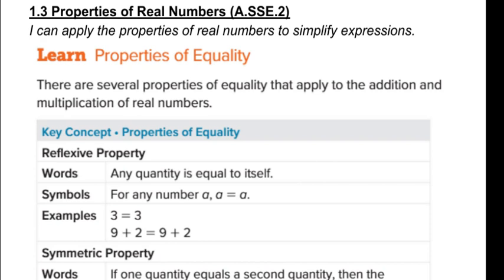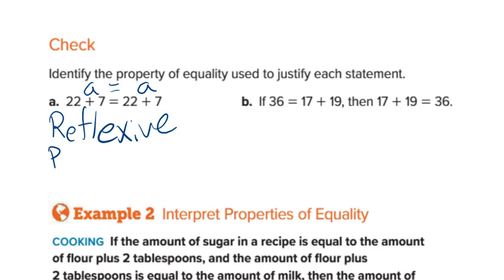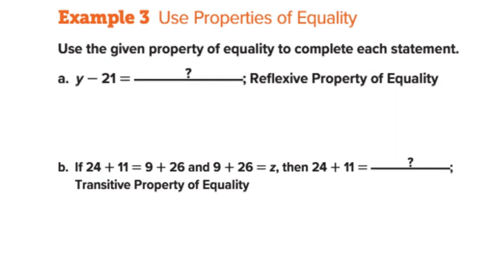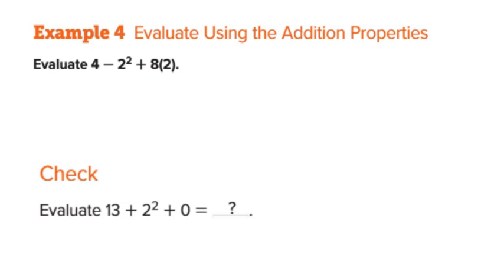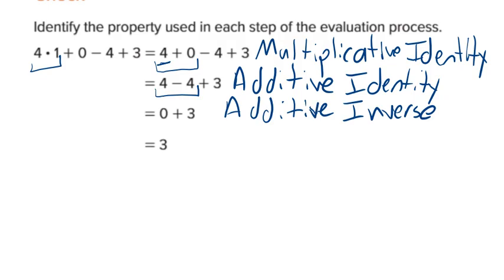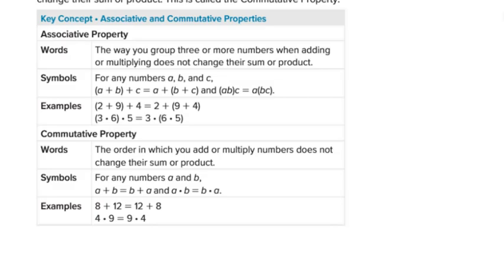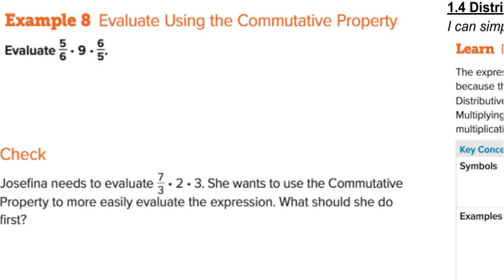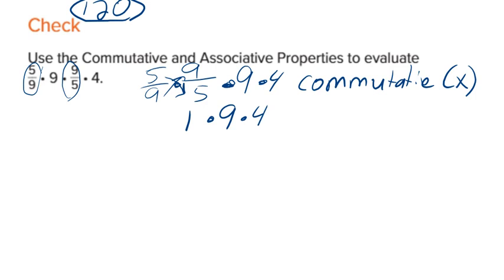1.3 Properties of Real Numbers-Notes(IM1)